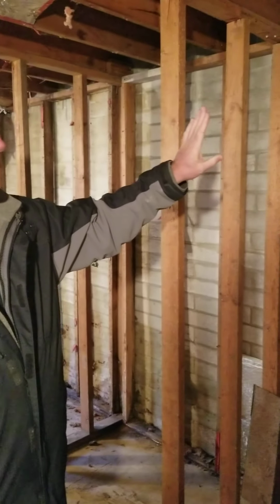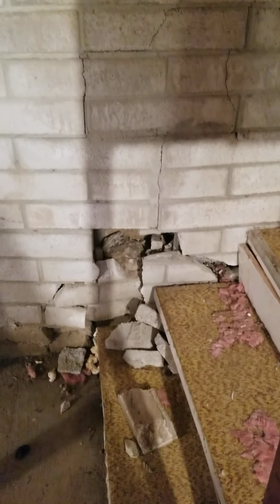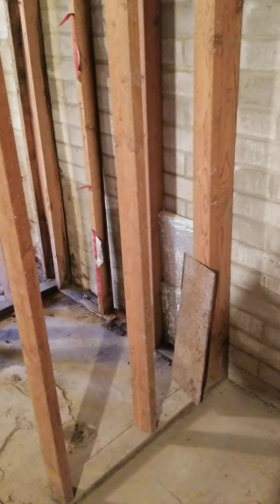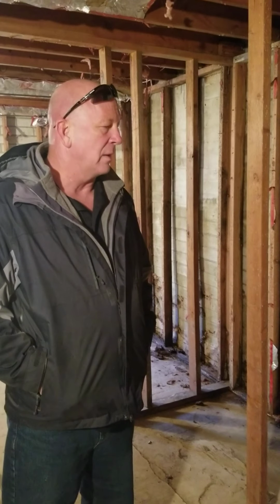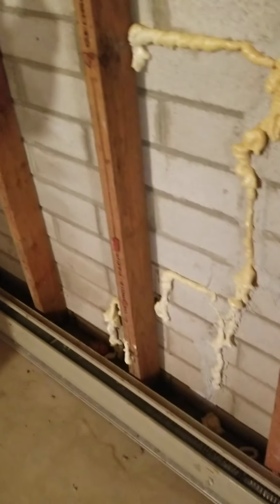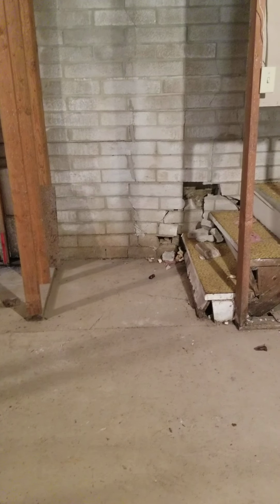December 8, 2020